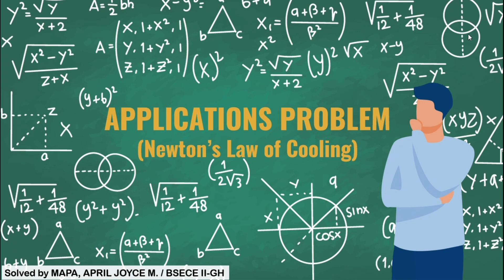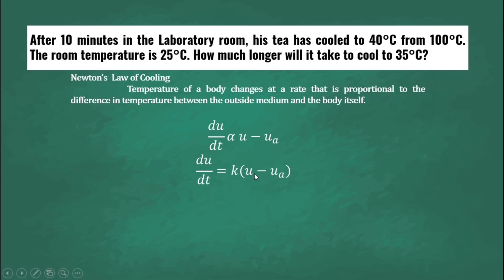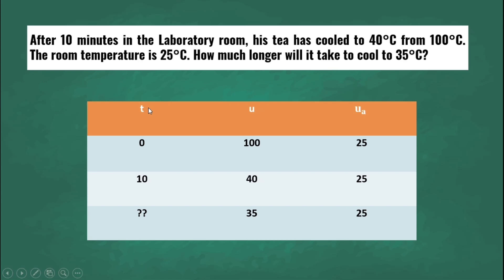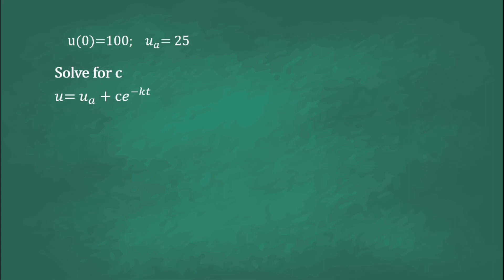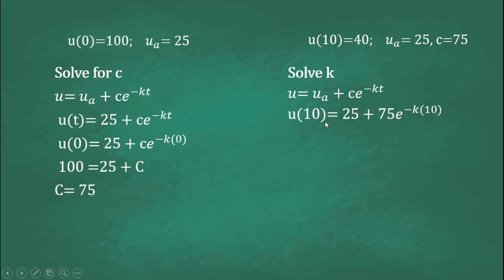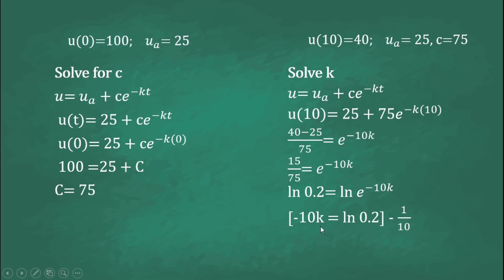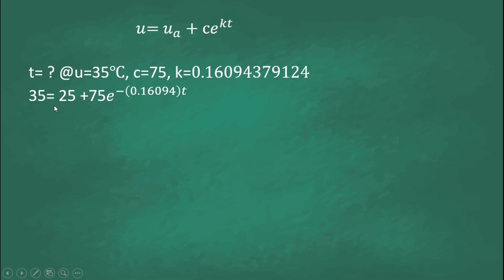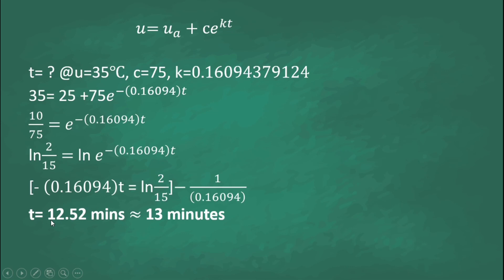Newton's Law of Cooling - Example no. 33 (Mapa, April Joyce M.)